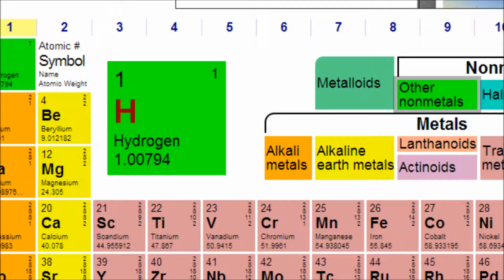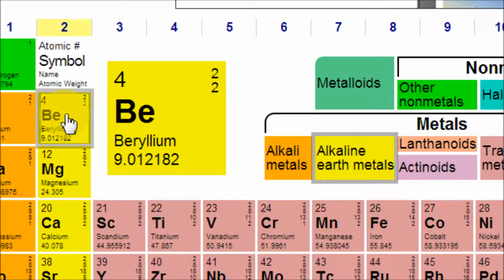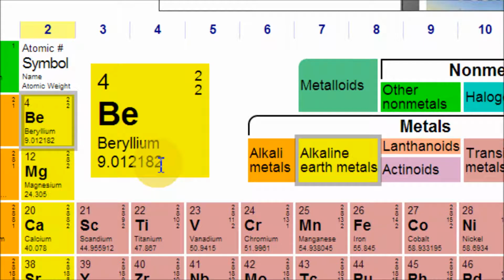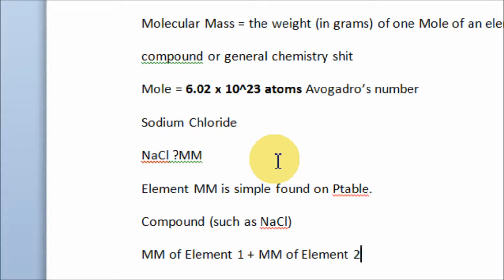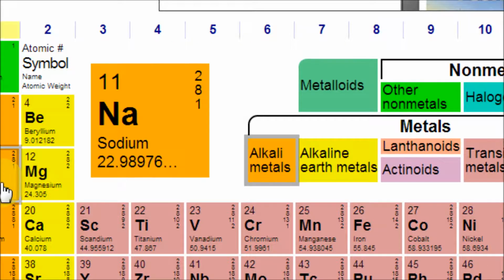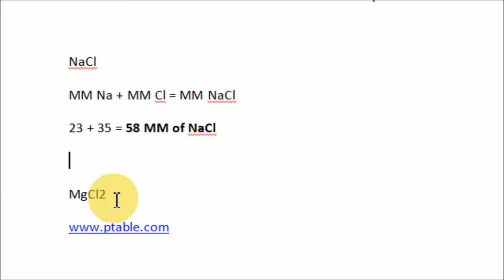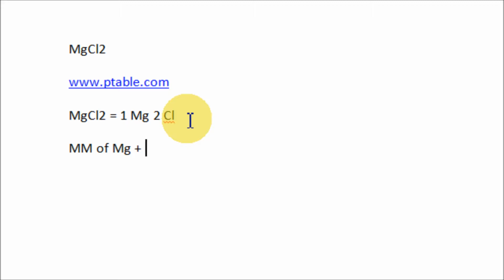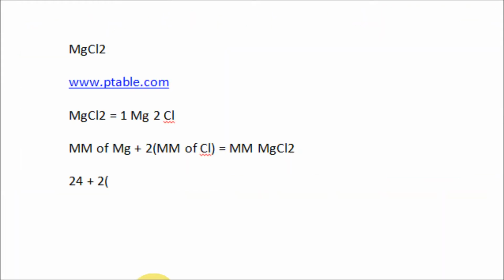Molecular Mass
Molecular Mass stuff.